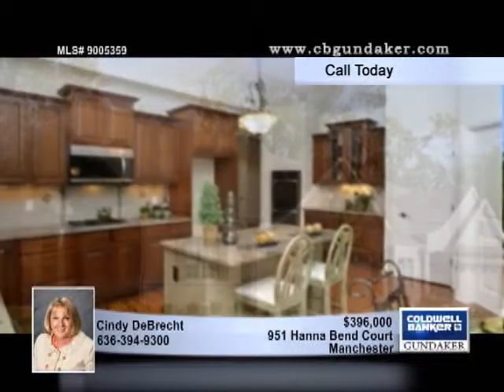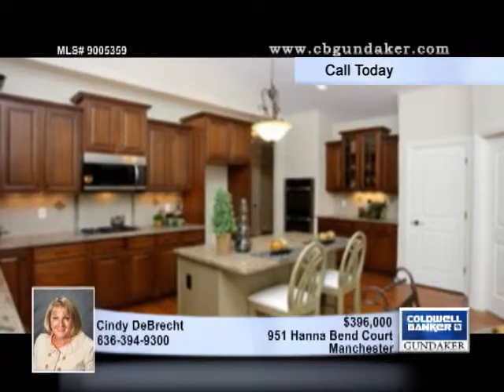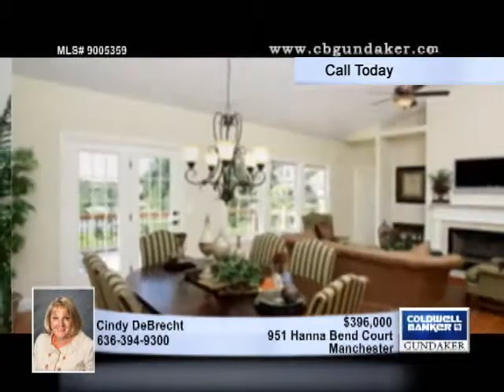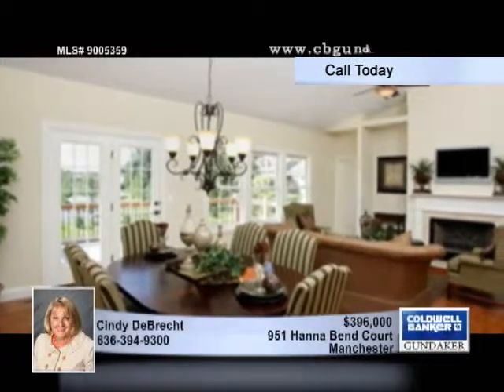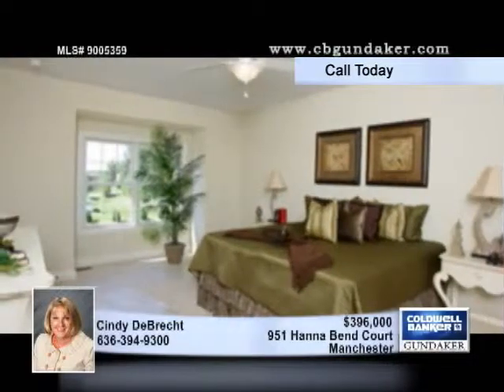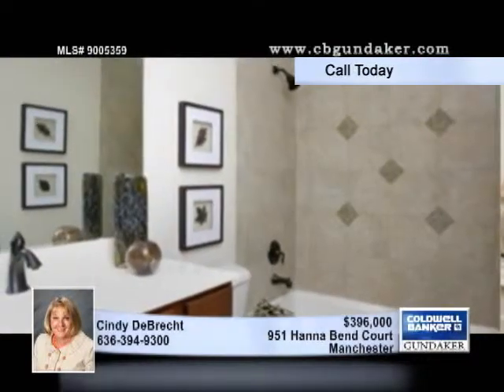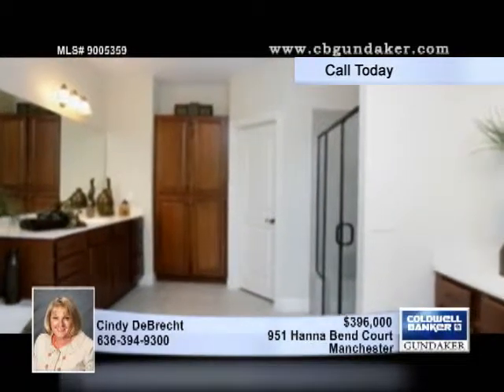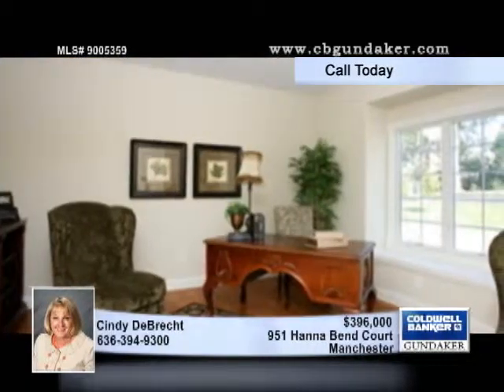Home for Sale in Manchester, MO | $396,000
The Villas inspired by the classic homes of Old St Louis, Hanna Bend incorporates the flawless beauty of sloping roof lines, brick and stone exterior seen only in the finest homes of St Louis. Hanna Bend is a small enclave of 22 home sites tucked into a quiet neighborhood. Fifteen of the twenty two sites are walk out and there are five different models to choose from. DISPLAY OPEN!! Optional finish lower level additional 1000 sq. ft.

9005359